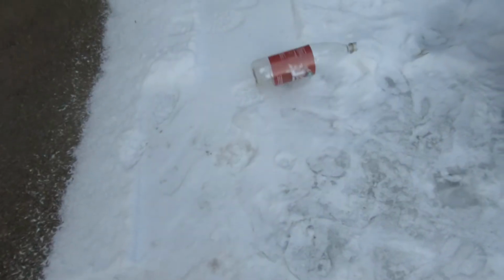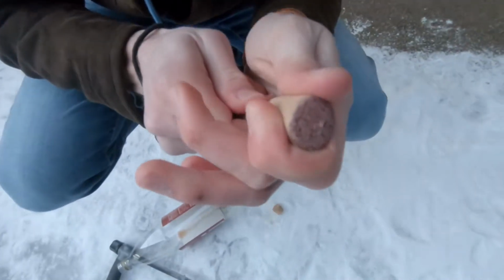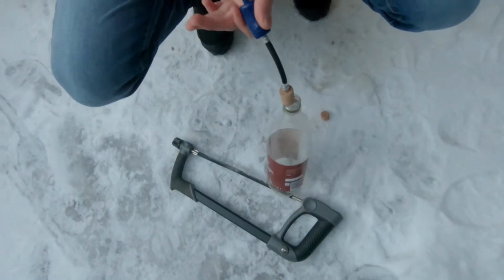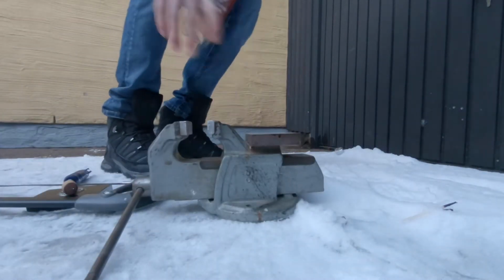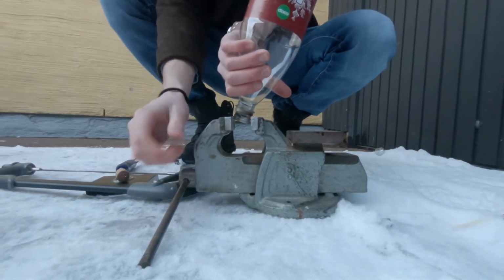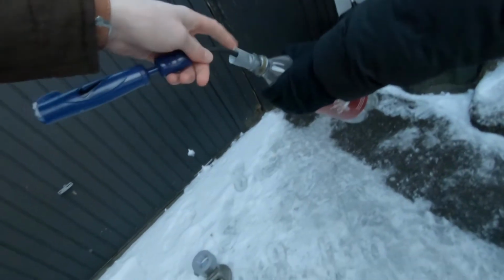WE ARE SMOKING MILK!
Today the two brothers build the most powerfull milk vape in existance. Let us take a look in to their milk vapor filled minds.
Go green and don't try this at home!